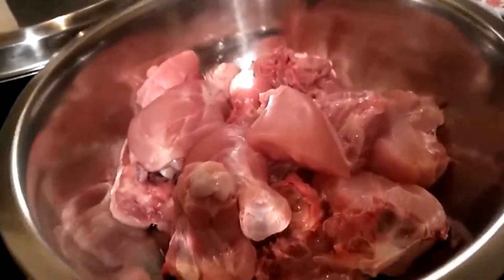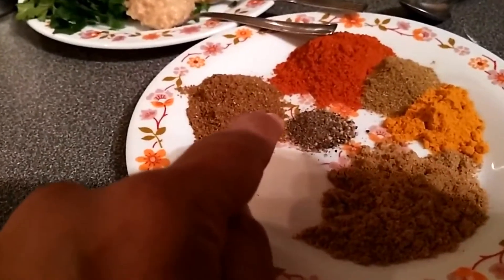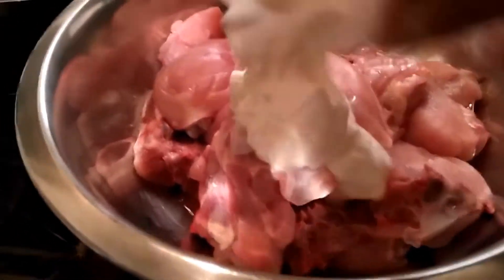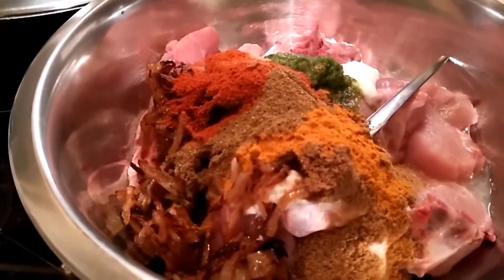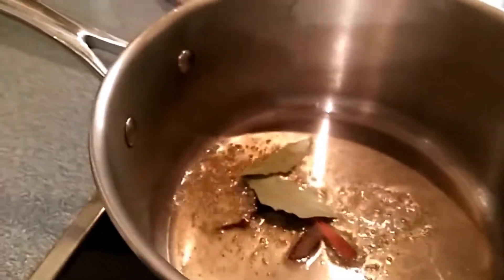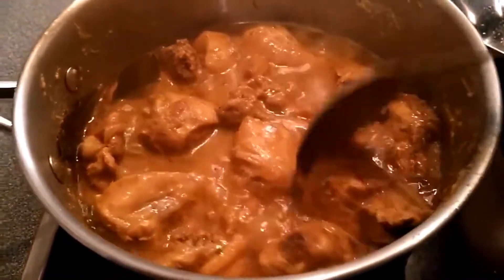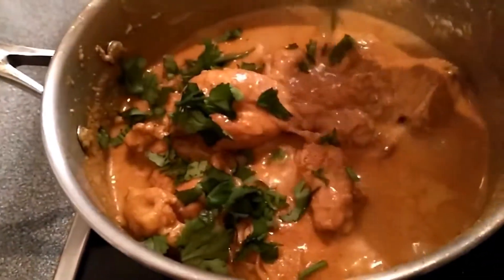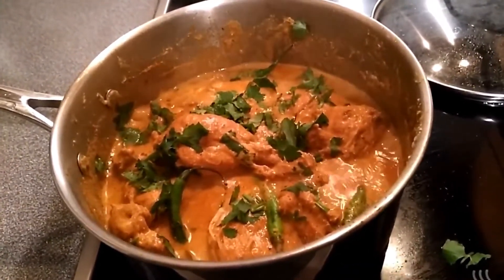Shahi Chicken Recipe